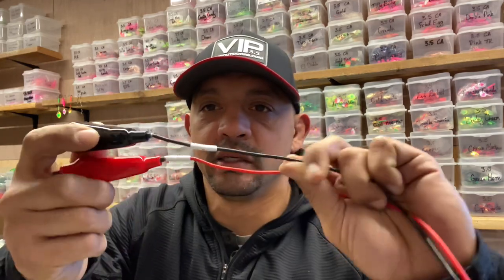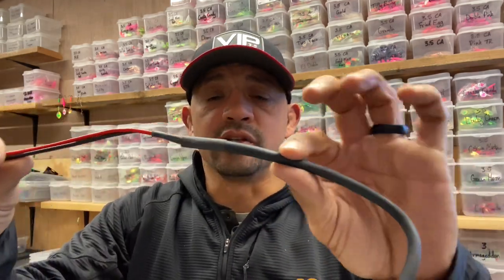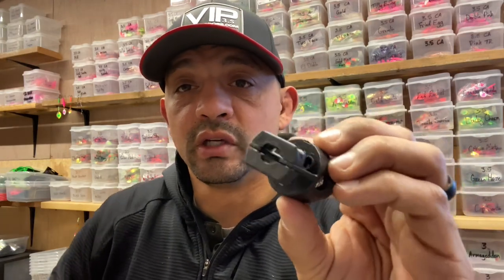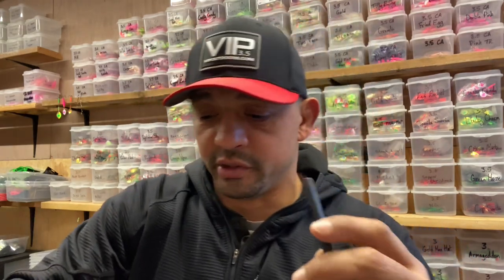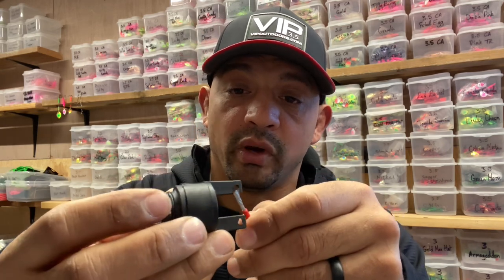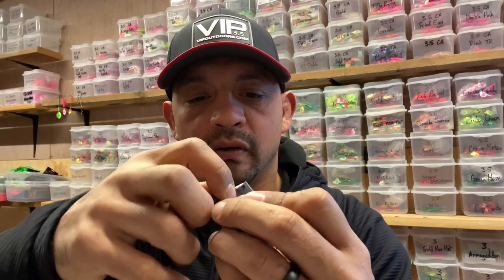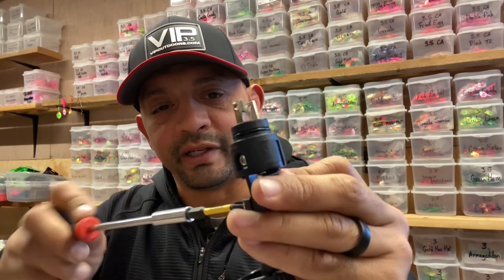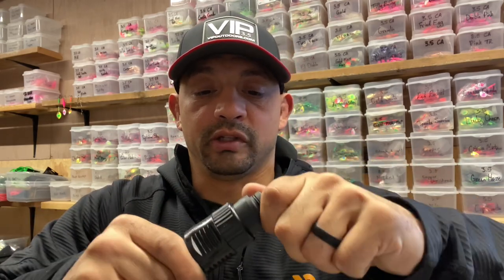How to convert alligator clips to Scotty plugs on electric reels.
It’s easier than you might think to make the conversion.